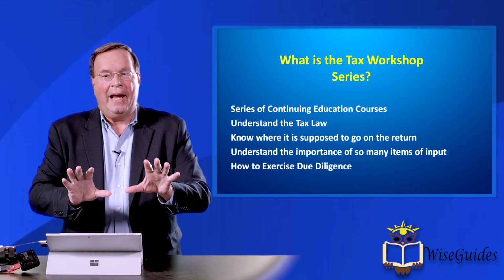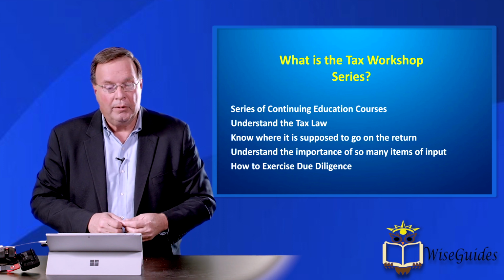Tax Form Workshop - Planning and Preparing Taxes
WiseGuides® exam preparation and continuing education (CE) courses are designed and maintained by a team of IRS Enrolled Agents and CPAs.

Exceptional customer service and competitive pricing have made WiseGuides® one of the top providers of professional development study materials for IRS Enrolled Agent Exam candidates, IRS Annual Filing Season Program (AFSP) participants, Certified Public Accounts, and other tax professionals.